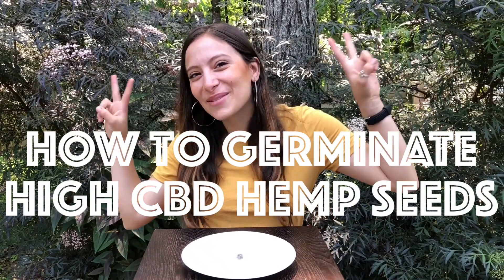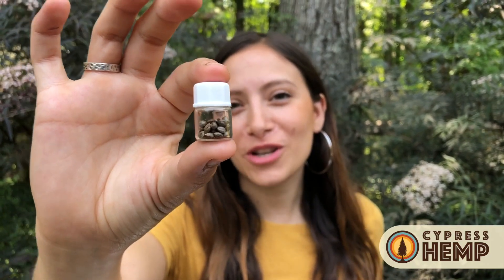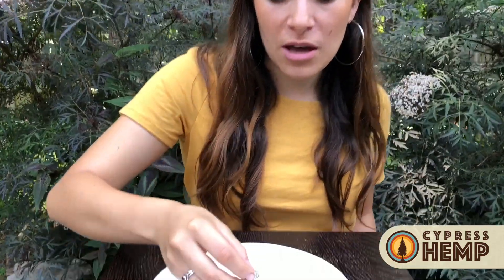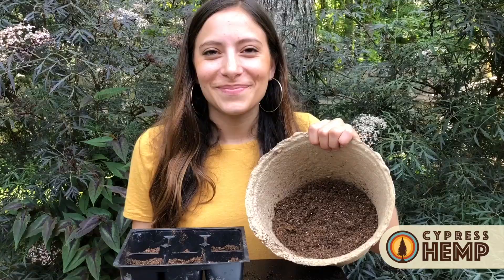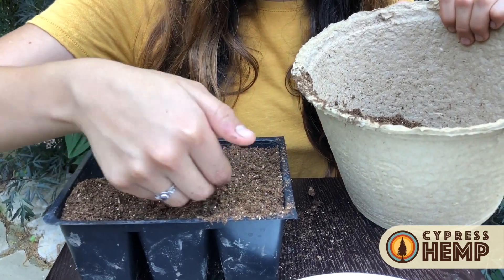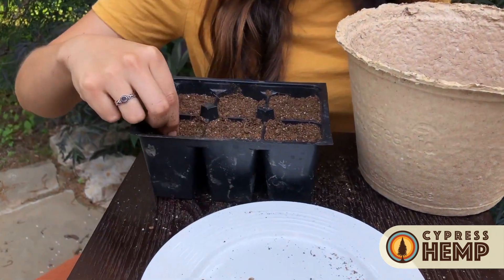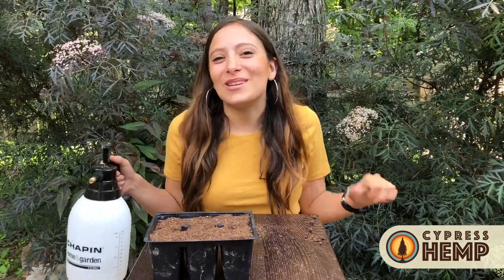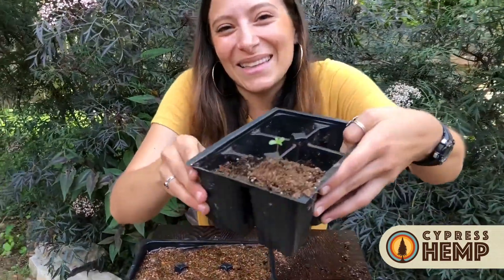How to Germinate a CBD Hemp Seed (Start Growing Cannabis from Seed)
Kristy Hébert, co-founder of Cypress Hemp, explains step-by-step how to germinate high quality CBD hemp and cannabis seeds, using standard 3" deep planting cells and soil.

Step-by-step Breakdown:
1) Source high quality, feminized hemp or cannabis seeds
2) Fill 3" deep planting cells with quality organic soil and compress
3) Place 1 seed in the center of each cell's seed bed
4) Cover seeds with about 3/4" of soil and water thoroughly
5) Keep seeds and soil warm and moist for 5-7 days until the seeds sprout

Thousands of people are beginning to grow hemp and cannabis for the first time. With hemp and cannabis rapidly becoming legal to cultivate in America and around the world, Cypress Hemp strives to deliver high quality hemp products and hemp education. We will be posting educational videos on growing videos on growing hemp, hemp and CBD science, hemp history, and the industry at large.

About Cypress Hemp:
Cypress Hemp is a multi-state southern hemp & CBD company that plants a tree for every product sold. Founded on a passion for plant-based healing and sustainability, we aim to revitalize the American hemp industry through education and innovation.

Browse our growing selection of hemp products at cypresshemp.com and discover what hemp can do for you.